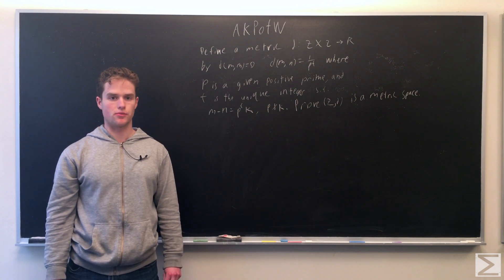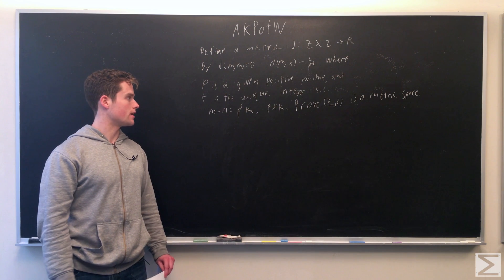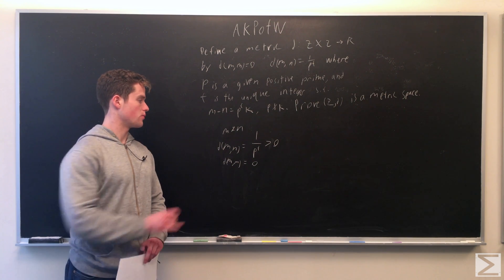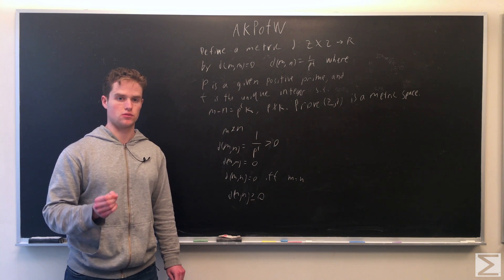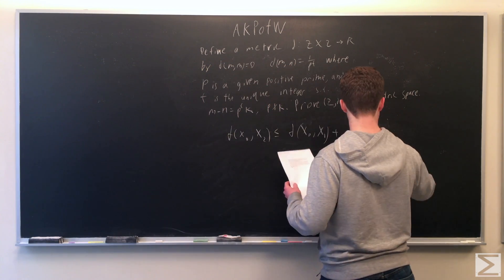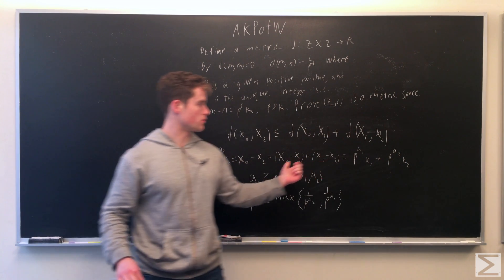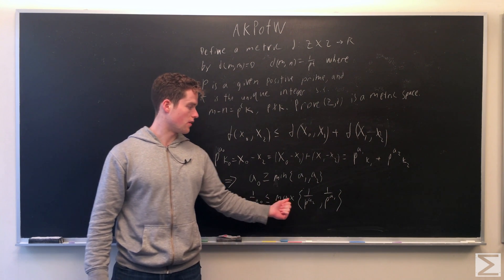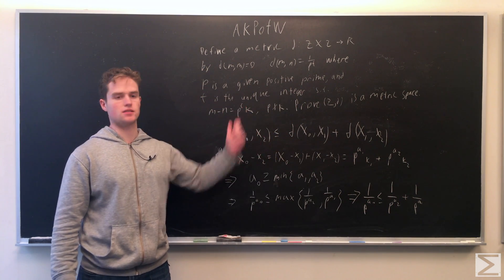AKPotW: A Metric Space [Topology]